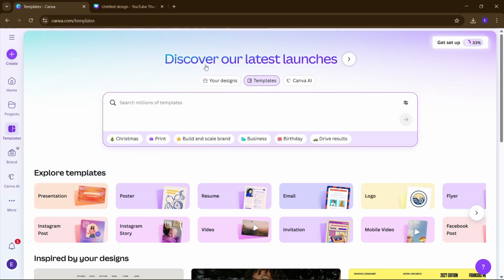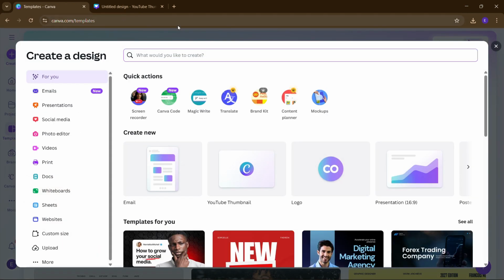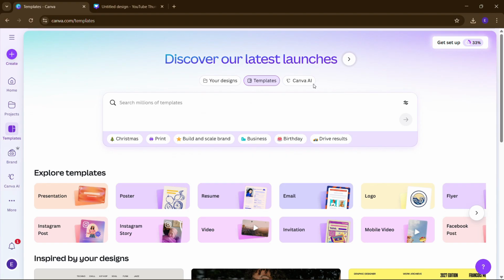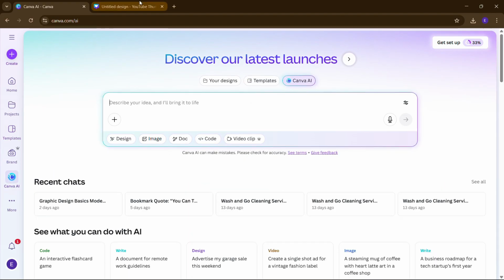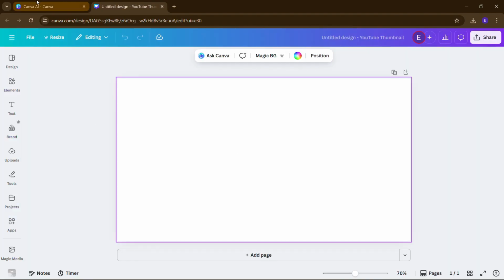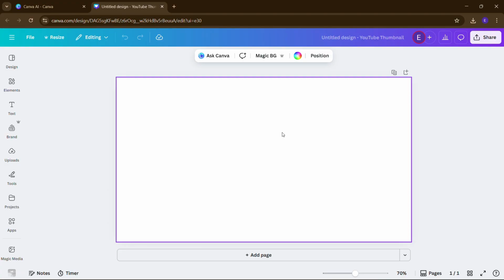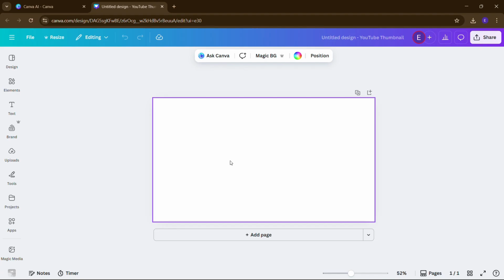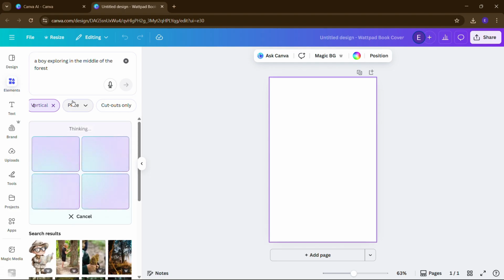CANVA AI UPDATE! | Every Creator Should Know This Hack!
🚀 Canva just dropped one of the biggest AI updates ever and every creator needs to know about this. This new Canva hack lets you generate images, videos, and even code directly inside your canvas using the brand new prompt bar. No more switching tabs, no more opening separate tools, and no more wasting time downloading and uploading assets. Everything now happens in one place.

✔ How the new Canva prompt bar works
✔ How to generate images, videos, and code inside your canvas
✔ How to speed up your digital product workflow
✔ How creators can use this feature for ebooks, templates, and more
✔ Why this update is a game changer for productivity

👇 Watch until the end for more Canva secrets, AI tricks, and creator tips.

✨ If you want more tutorials like this, drop a comment that says Canva AI and I will make more videos for you.